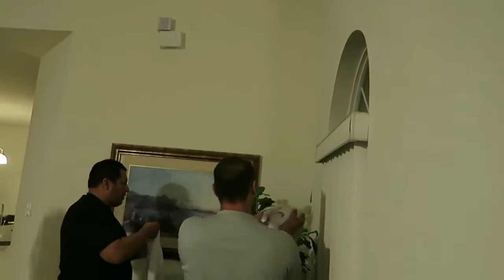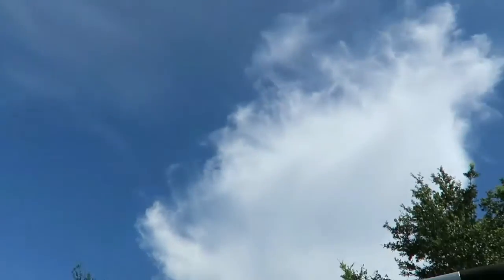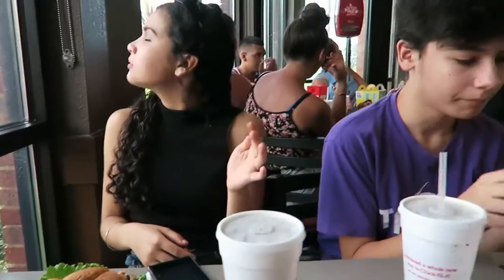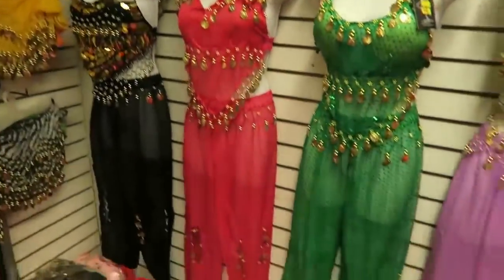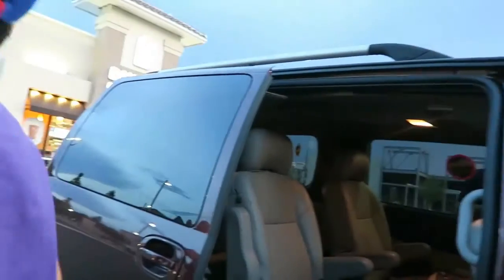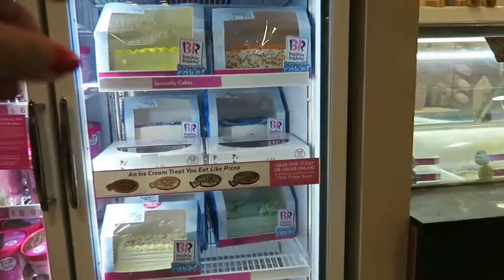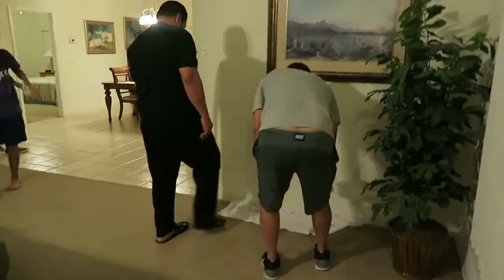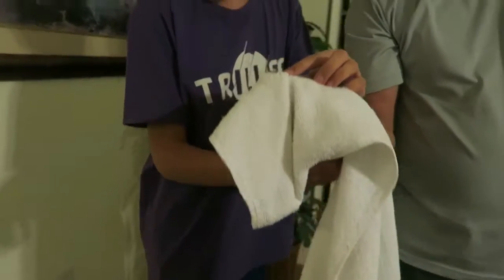Lizard on the loose!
Lizard got in our vacation home and I freaked out.

Please share my channel and videos with your friends and family.